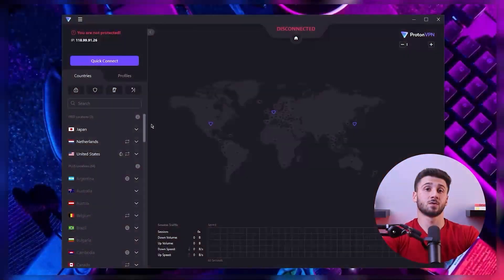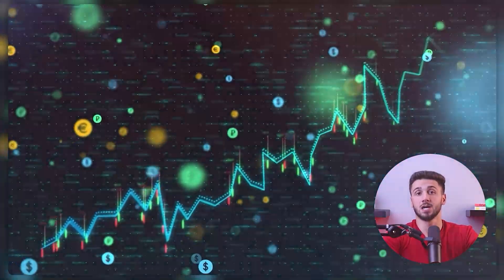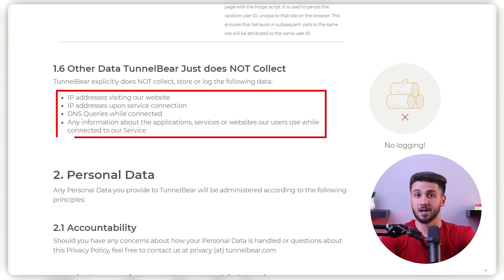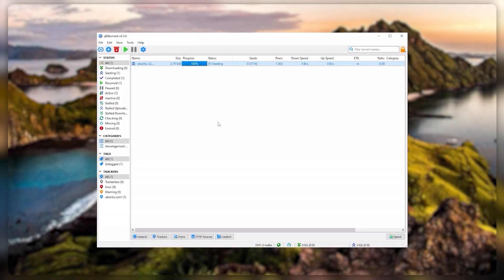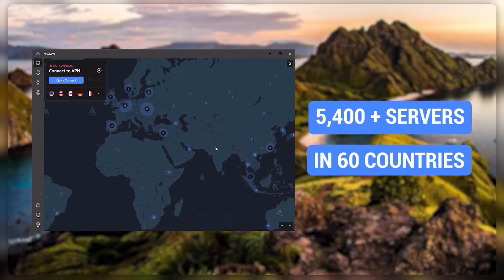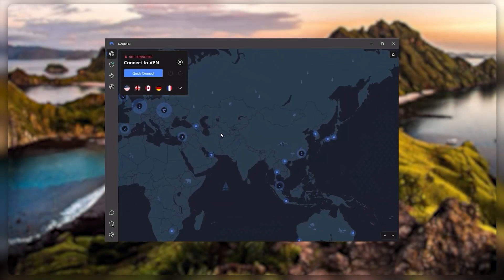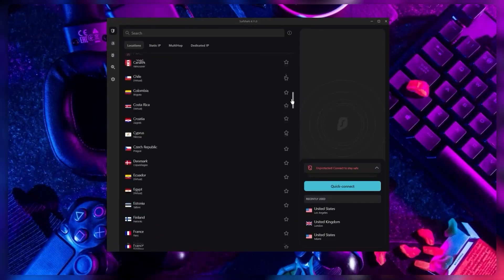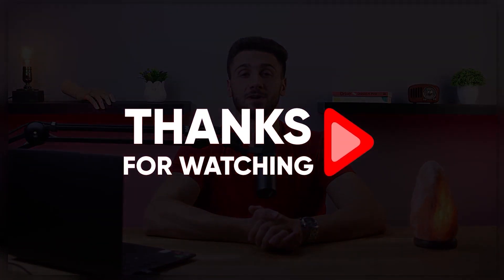Best Free VPN for Windows | 3 FREE VPN for PC Options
Free VPNs for Windows: Are They Worth It?

When it comes to using a VPN on Windows, many people turn to free options for budget-friendly protection. However, free VPNs come with significant drawbacks. While they can mask your IP and encrypt your connection, free VPNs often lack the same level of security as paid services. Many free VPNs have weak encryption protocols, and some even rely on ads or selling user data for revenue—undermining the very privacy they promise. Additionally, free services typically come with data caps and speed throttling, making them less suitable for tasks like streaming or downloading large files. If you're just looking for basic privacy on public Wi-Fi, ProtonVPN and TunnelBear are two options that stand out.

Premium VPNs: The Best Options for Windows

ExpressVPN is a favorite among users for its reliable connections, fast speeds, and top-notch security. It boasts military-grade encryption, a strict no-logs policy, and a network of over 3,000 servers in 94 countries, which makes it perfect for streaming, gaming, and browsing securely. For those looking for additional security features, NordVPN is another excellent choice. It offers double VPN encryption, specialty servers like Onion over VPN, and advanced features like Threat Protection (an anti-virus feature) and MeshNet (for secure remote file sharing). With over 5,400 servers in 60 countries, NordVPN ensures fast and secure access to global content, along with strong protections against DNS and IPv6 leaks. Finally, Surfshark offers incredible value for users with its low cost, unlimited device support, and advanced security features. With a network of over 3,200 servers in 100 countries, Surfshark lets you access global content securely and with specialty servers like Multihop for added privacy.

Why Paid VPNs Are a Smart Investment for Windows Users

While free VPNs can provide basic protection, paid VPNs offer the best performance, security, and privacy for Windows users. Unlike free options, paid VPNs come with no data caps and offer stronger encryption protocols, ensuring that your data remains safe from hackers and surveillance. They also don’t rely on ads or sell user data to generate revenue, providing real online privacy. ExpressVPN, NordVPN, and Surfshark are some of the best options, offering high-speed servers, no-logs policies, and advanced features like kill switches, split tunneling, and DNS leak protection.

Hope you enjoyed my Best Free VPN for Windows | 3 FREE VPN for PC Options Video.